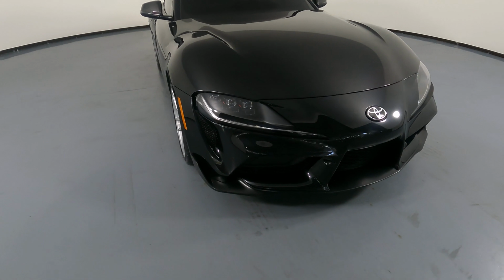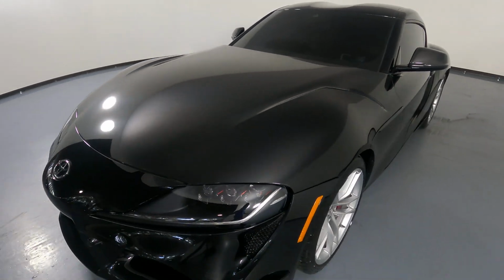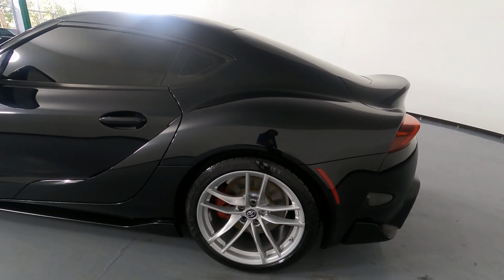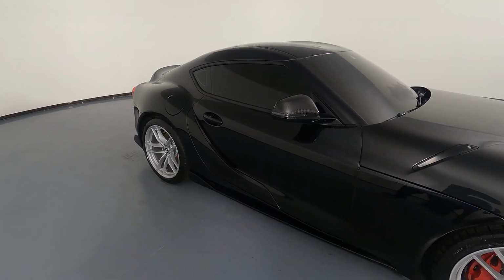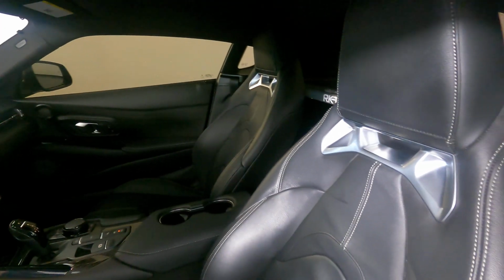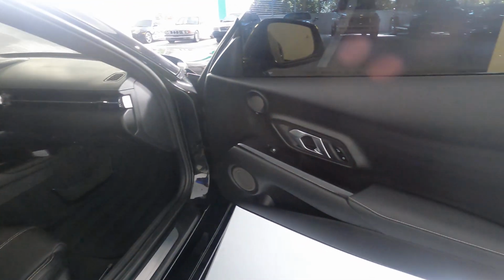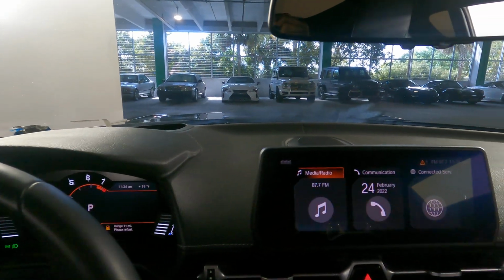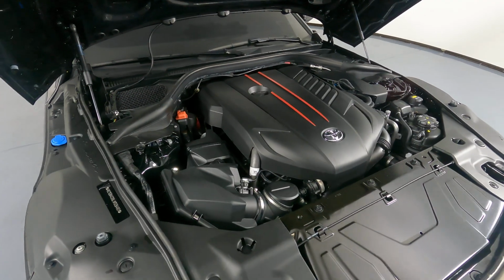Virtual Tour: 2020 TOYOTA GR SUPRA 3.0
WZ1DB4C05LW026482

Trade ins
Financing with competitive rates
Installed options
Premium package
Inc: red brake calipers
Head up display
Driver assist package
Inc: adaptive cruise control w/stop & go
Clearance & back up sonar
$1,195
Carbon fiber mirror caps $925
Paint protection film
Inc: hood and door cups
$395
Carpet cargo mat $80
50 state emissions
Alloy wheel locks $65

Welcome to hgreglux. We offer a true virtual car buying experience from the comfort and safety of your home!

For total peace of mind and transparency, each vehicle comes with :

- Over 50 to 80 high quality pictures of the vehicle
- A walk around video detailing the condition of the vehicle
- A 360 image of the interior
- Window sticker from the manufacturer
- Free carfax report

Although every reasonable effort has been made to ensure the accuracy of the information contained on this site, absolute accuracy cannot be guaranteed. All vehicles are subject to prior sale. Price does not include applicable tax, title, license, processing and dealer fees, and destination charges.